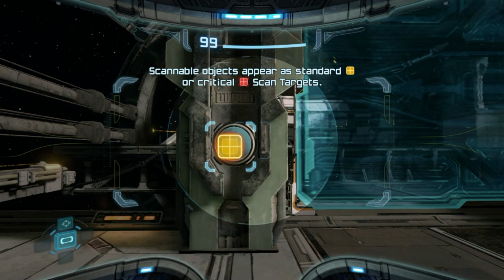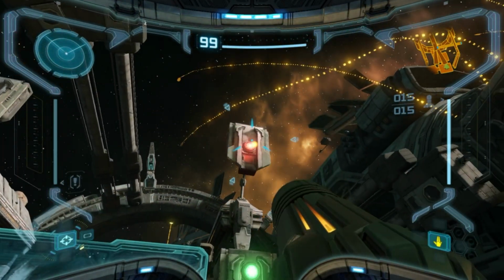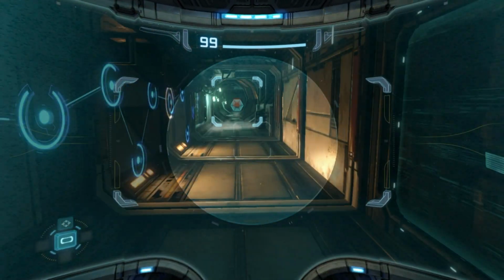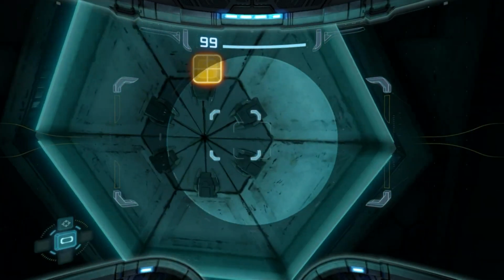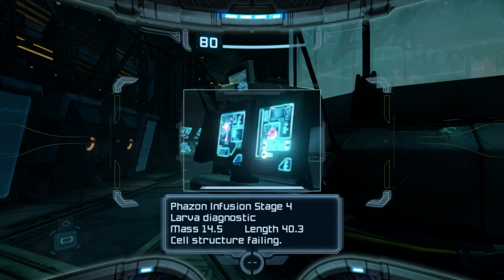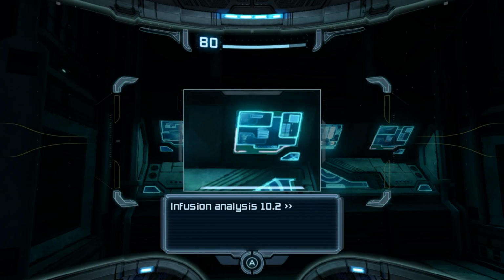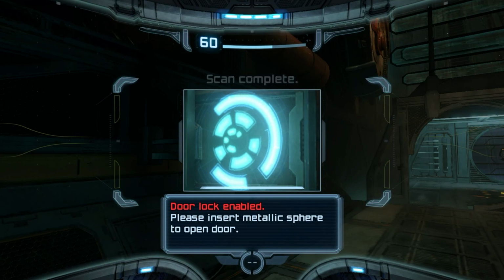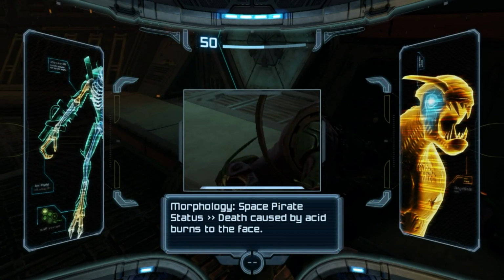Metroid Prime Remastered - Wet Start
I managed to make the thumbnail better than the video.

I accidentally had the game audio way too loud, causing a real wet fart of a start.  That and, well... I still have to get used to the game.